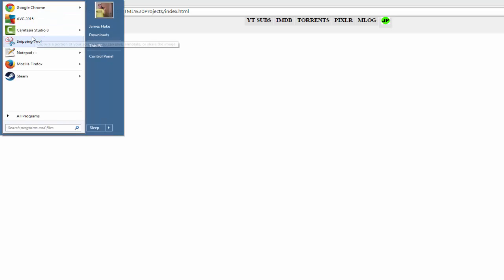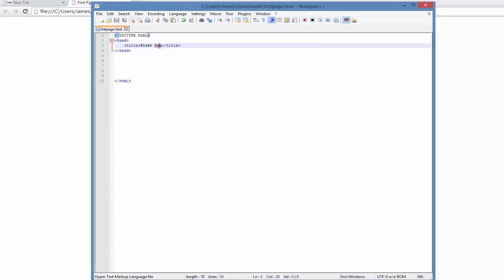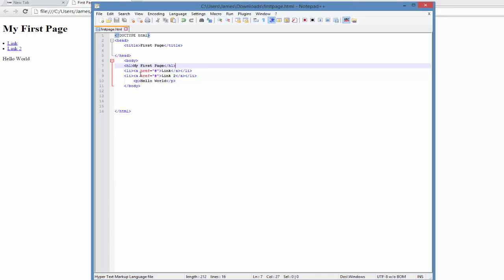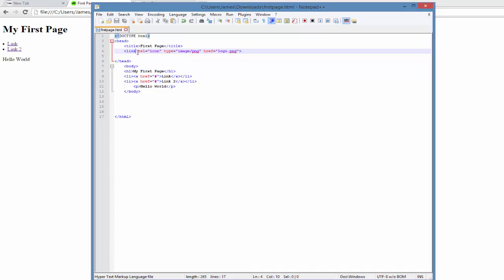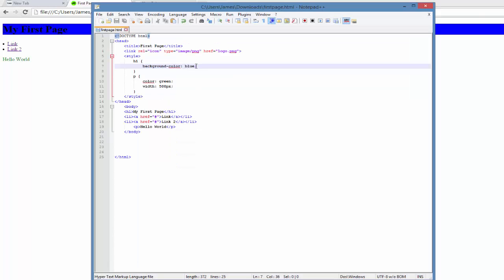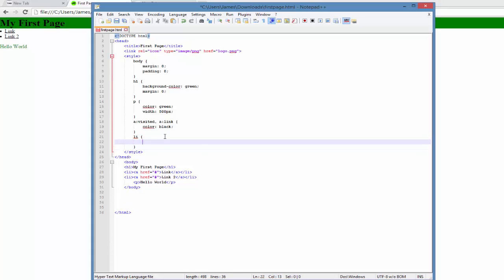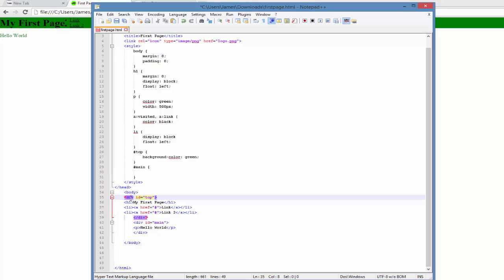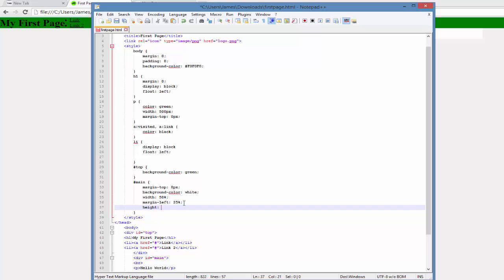How to Build A Website (Tutorial) - HTML & CSS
This tutorial is on how to make a website. In order to make a website from scratch, you have to use HTML and to style it CSS. This All in One video shows how to do this.